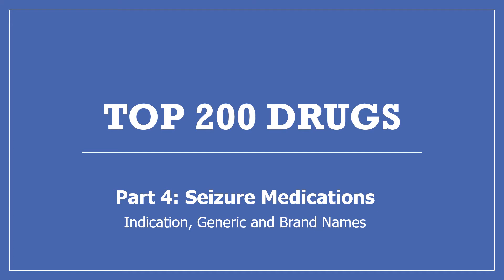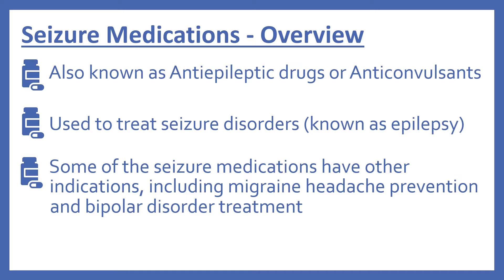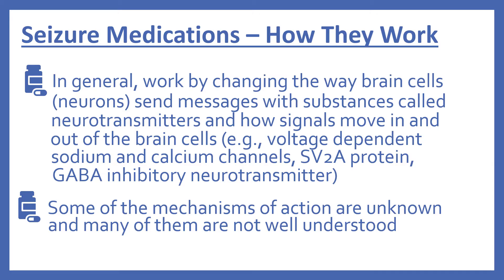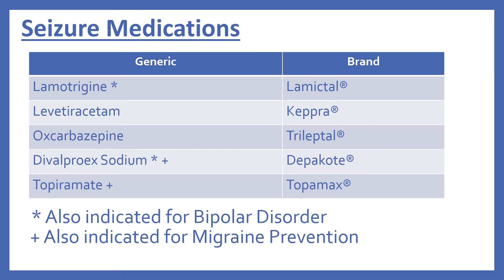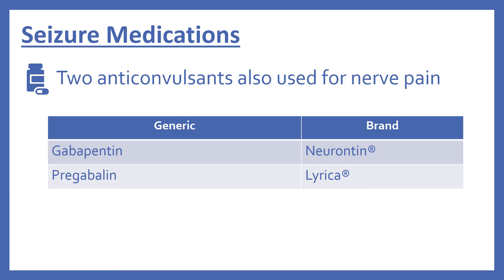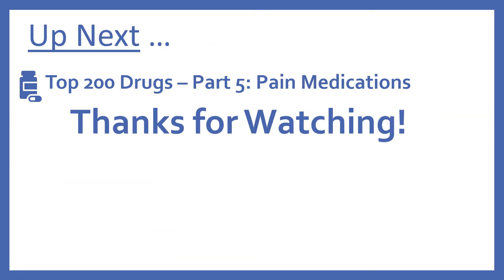Top 200 Drugs - Part 4 Seizure Medications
Top 200 Drugs - Part 4 Seizure Medications. This is the 4th video in my Top 200 Drugs Presentation Series. It covers the brand and generic names and indications of the seizure medications in the Top 200 Drugs. Great study guide for Pharmacy Technician Exam (PTCB) and Pharmacy Student and Nursing Tests too (NAPLEX and NCLEX).